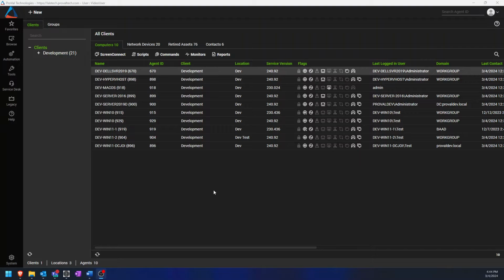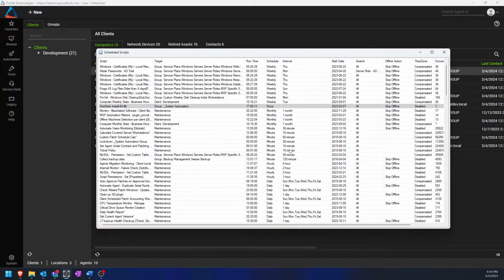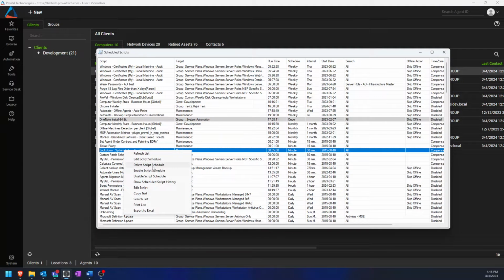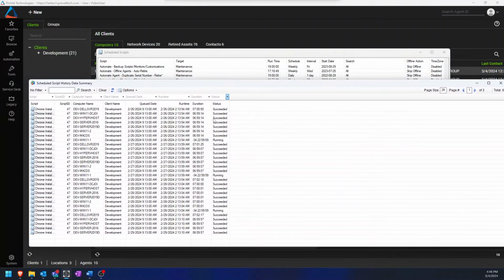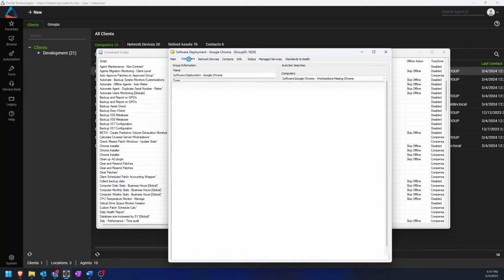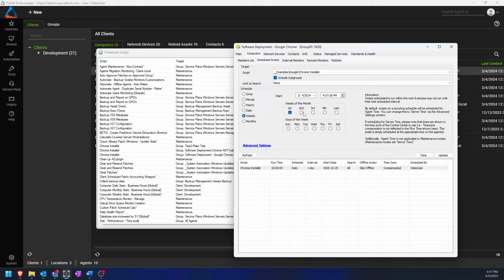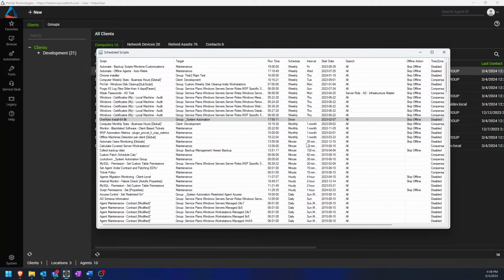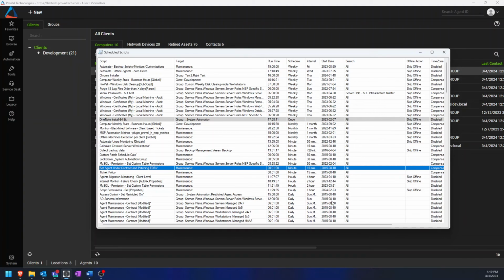ConnectWise Automate: Review Scheduled Scripts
Happy Tech Tuesday!! In this video, we cover how to review your scheduled scripts as well as disable, delete, or modify any schedule in ConnectWise Automate.